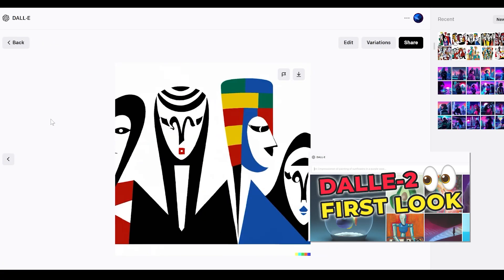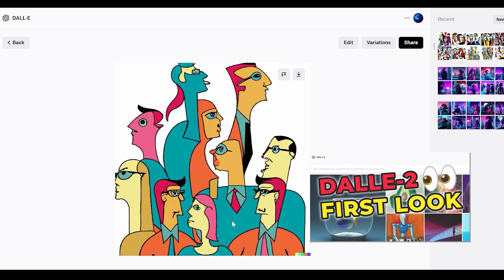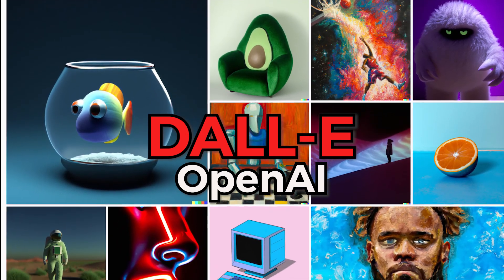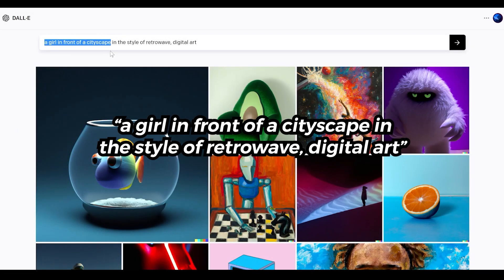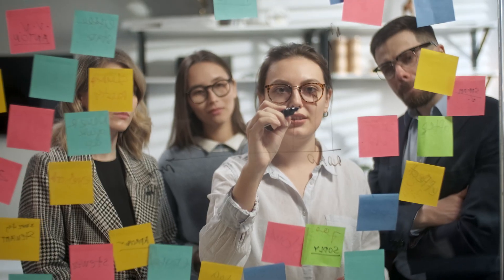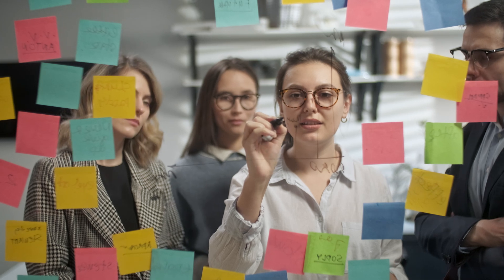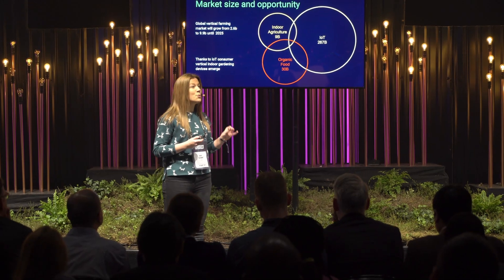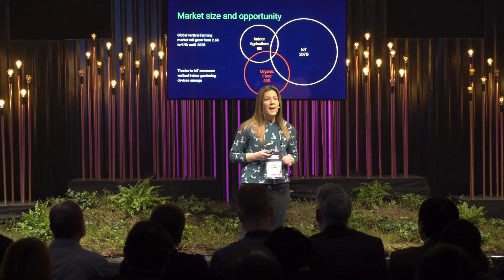Generating Stock Photography in 12 Different Styles using DALL-E 2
Despite it's bad reputation, Stock Photography is an interesting medium to experiment with.  In this video, I demonstrate a novel approach to repurposing stock photography by combining it with other art styles using DALL-E2 .